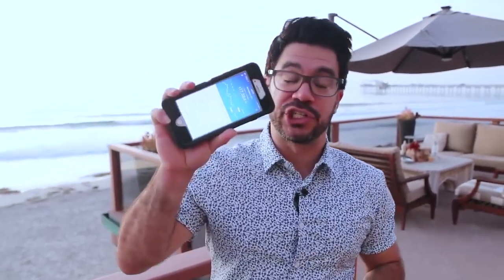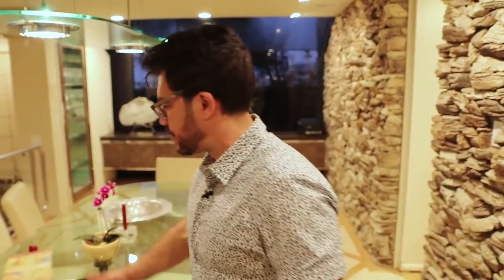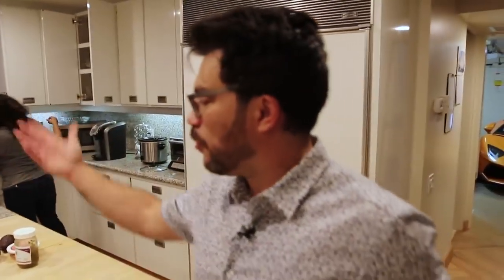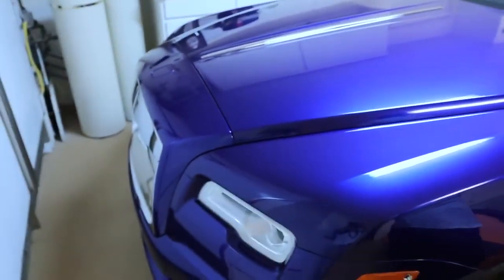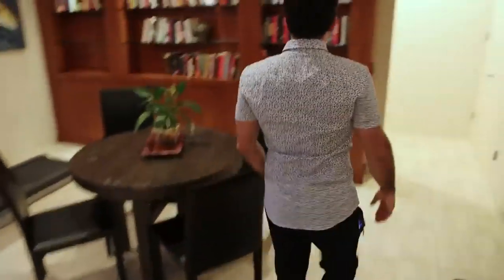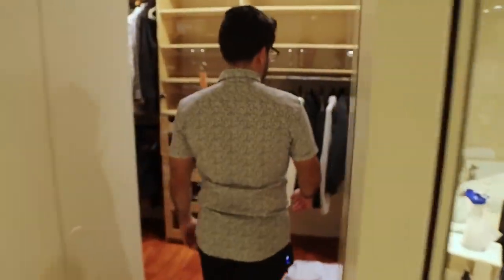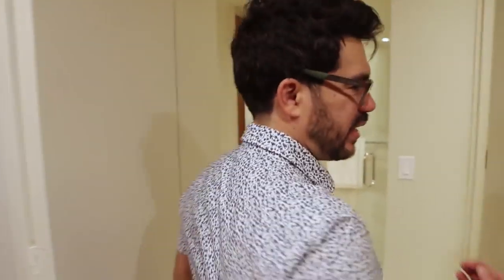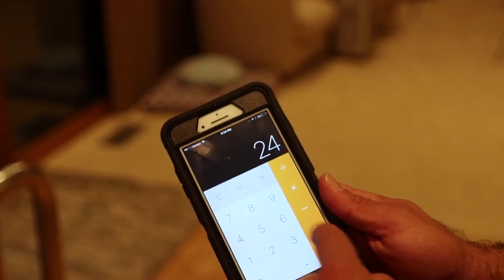4 Steps: Make Money Online Selling Simple Household Items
One of my streams of income comes from selling household items.

I went with simple things (like books and glasses) and I suggest you do too.

If you try to sell anything too weird, ... but you'll have a hard time scaling.

Once you’ve picked your item, you’ll need a website.

Amazon, Clickfunnels, or Shopify will literally help you get started within 1 day.

Once your site is running you'll need a way to process payments.

Setting up a merchant account used to be a hassle.

But nowadays, services like Braintree, PayPal, and Stripe help you accept credit cards online easily.

Finally, you need to white-label or dropship your products and build your brand.

Once you get these 4 steps completed, you’ll have an automated source of income that NEVER takes breaks.

It’ll work for you 24/7.